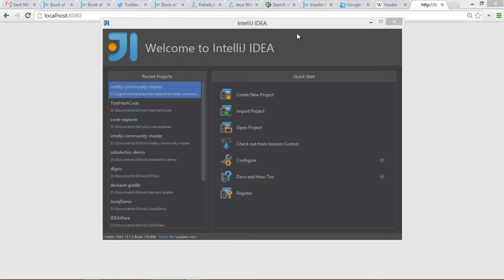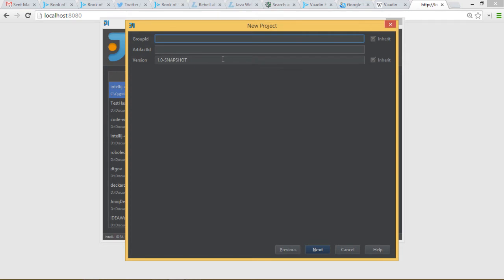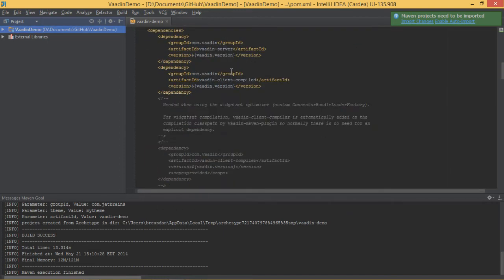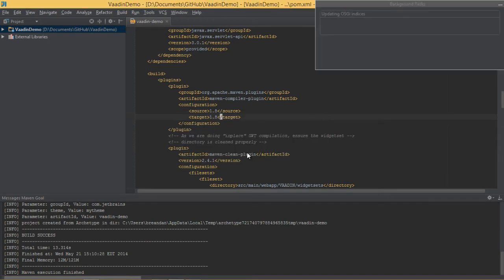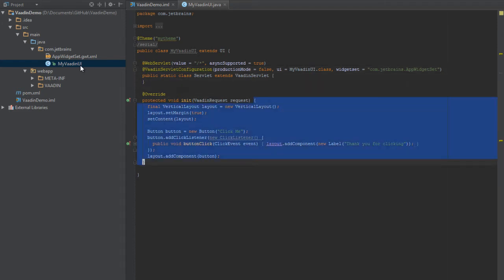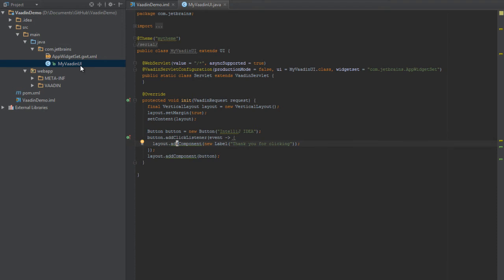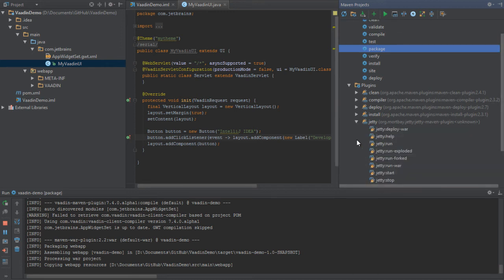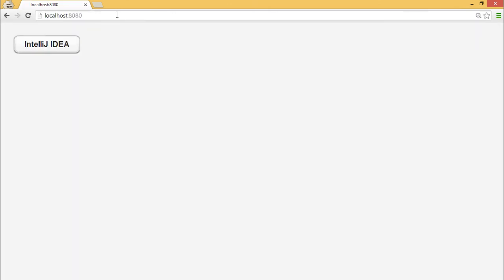Creating a Vaadin Project with Maven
Maven, IntelliJ IDEA and Vaadin work together, helping you bring web applications to life with easy configuration, rapid prototyping, and comprehensive tooling for even the most demanding business applications. Here we demonstrate how to set up a Vaadin project with Maven support on IntelliJ IDEA.